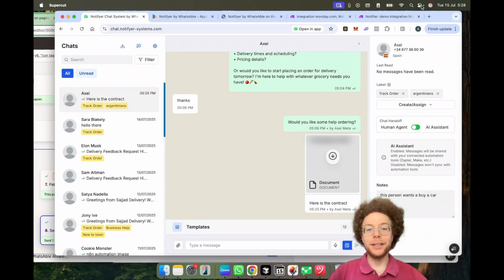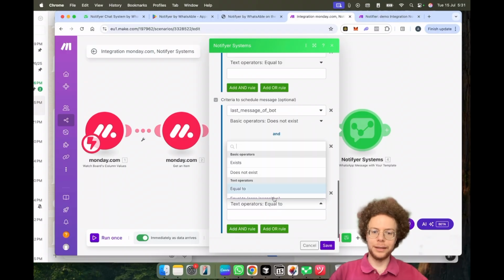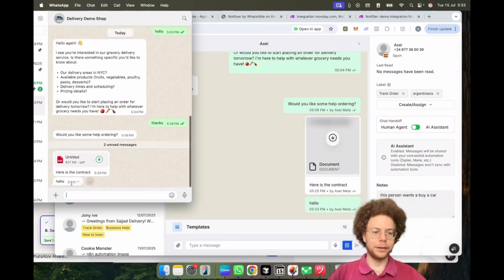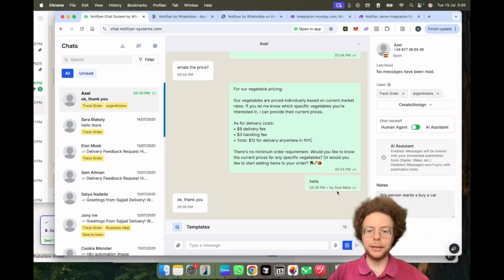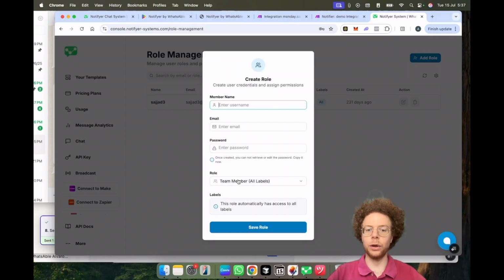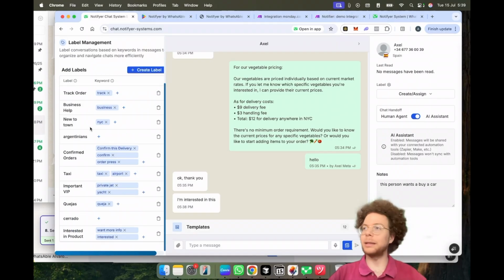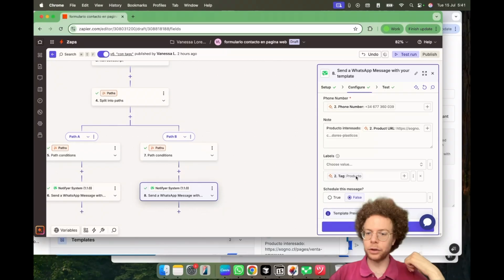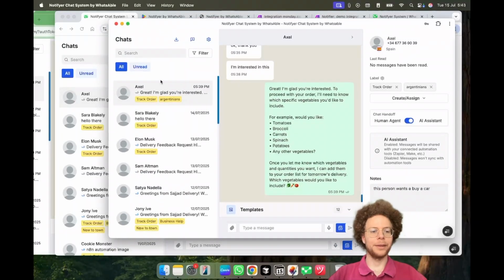Notifyer chat walkthrough: How to reply to WhatsApp API Messages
🚀 Complete WhatsApp Business API Tutorial: 15 Advanced Features for Customer Support & Sales Automation.

Discover how to transform your WhatsApp Business API into a powerful customer engagement platform! This comprehensive tutorial walks you through 15 game-changing features of the Notifier System that will revolutionize your business messaging strategy.

📋 Complete Feature Summary: 15 Powerful WhatsApp API Features

💬 MESSAGING & SCHEDULING
- Chat Message Scheduling - Schedule follow-up messages directly from the chat interface with date/time picker
- Automation Platform Scheduling - Schedule messages through Make.com, N8N, or Zapier with conditional logic
- Template-Based Scheduling - Use pre-built message templates for future scheduling

📱 MOBILE & DESKTOP ACCESS
- Native Mobile Apps - Download Android and iOS apps from the platform (click "Download" button at top)
- WhatsApp-Style Interface - Familiar chat experience with labels, conversations, and full functionality
- Desktop Application - Standalone desktop app available for download (no browser tab needed)
- Smart Push Notifications - Team members only receive notifications for conversations they have access to

🤖 AI & TEAM COLLABORATION
- AI/Human Handover System - Seamlessly switch between AI automation and human agents mid-conversation
Team Role Management - Add team members with three permission levels:
- Admin: Full access + API keys + broadcast messaging
- Team Member: Limited label access (assign specific conversation types)
All Access: View all chats but no broadcasting/API access

Message Attribution - See exactly which team member replied to each customer (invisible to customers)

🏷️ ORGANIZATION & LABELING
- Manual Labels - Create and assign conversation labels from dropdown menu
- Automatic Keyword Labeling - Auto-label conversations when customers use specific words/phrases
- Zapier/Make Integration Labels - Automatically assign labels based on website URLs, form submissions, or external triggers
Smart Filtering - Filter conversations by labels for better team organization

📝 NOTES & FILE SHARING
Manual Customer Notes - Add custom notes about customers (e.g., "wants to buy a car", "good taste")
Automatic System Notes - Auto-generated notes from automations (e.g., "visited product page X")
Audio Message Support - Receive and process voice messages from customers
File Sharing Capabilities - Send PDFs, images, videos, and documents directly through WhatsApp

🔄 AUTOMATION FEATURES
Conditional follow-ups (only send if customer didn't reply)
Integration with Monday.com, CRM systems
URL-based conversation tracking
Customer journey mapping through notes

Perfect for scaling customer support, sales automation, and team collaboration on WhatsApp Business API!

**Perfect for:**
- E-commerce businesses using WhatsApp for sales
- Customer support teams managing high message volumes
- Marketing agencies handling multiple client accounts
- SaaS companies automating customer onboarding
- Any business wanting to scale WhatsApp communication

**Key Benefits:**
🎯 Increase response rates with intelligent automation
📈 Scale customer support without hiring more staff
⚡ Reduce response time with smart message routing
📊 Track team performance and conversation analytics
🔄 Integrate with existing business tools and workflows

**Timestamps:**
0:00 - Introduction to Notifier System Features
0:13 - Message Scheduling & Templates
0:52 - Automation Platform Integration
1:43 - Mobile & Desktop Apps
2:24 - AI to Human Handover System
4:42 - Team Management & Role Permissions
5:42 - Advanced Labeling & Filtering
8:51 - Customer Notes & File Sharing